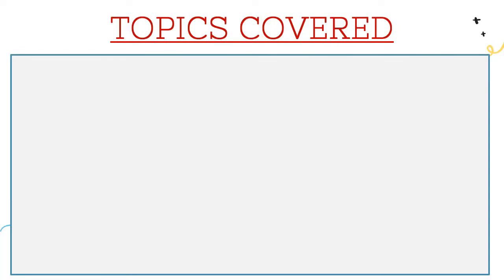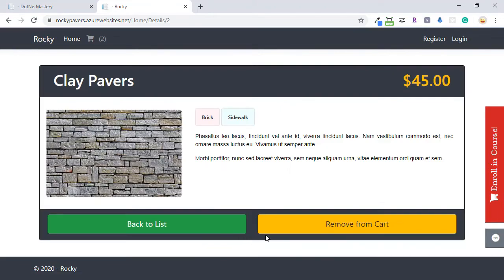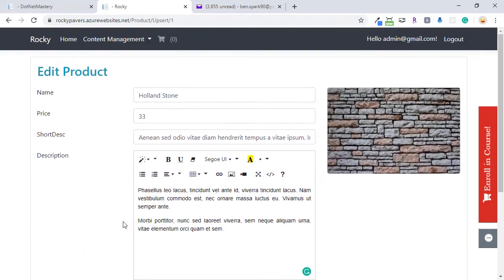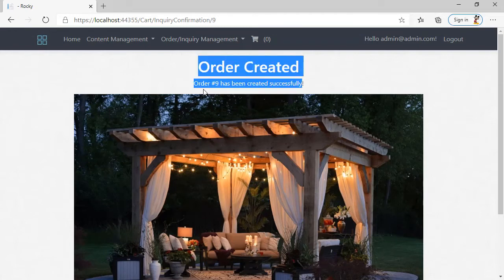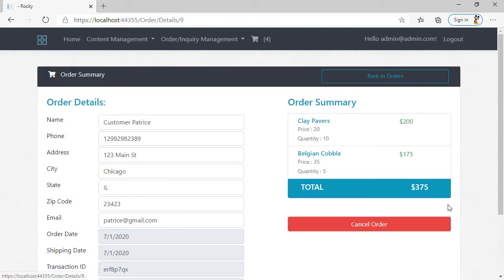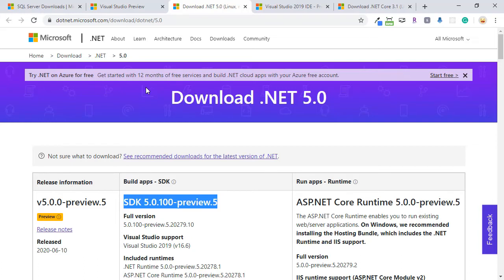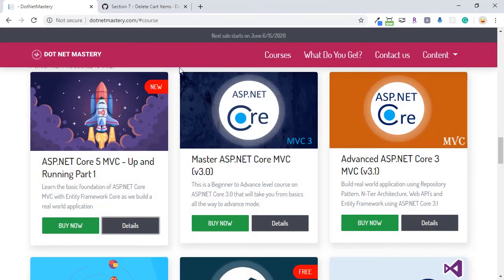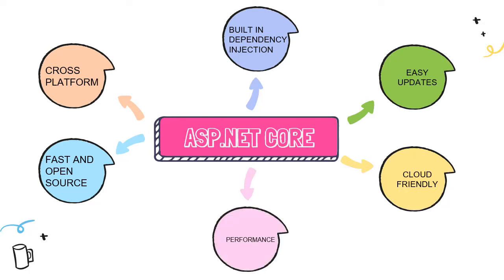ASP.NET Core 5 MVC: Fundamentals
CourseSnip from "ASP.NET Core 5 MVC, Part 1 of 8" presented by Bhrugen Patel.

Microsoft's ASP.NET Core platform is everything you need to build rich, interactive front end web UI and powerful back end services. This course gets you started learning the Fundamentals of Core 5 MVC, creating a project, routing, as well as building your first model all in a project.